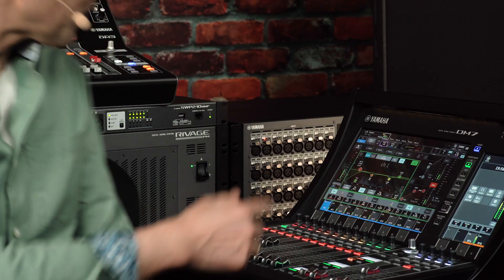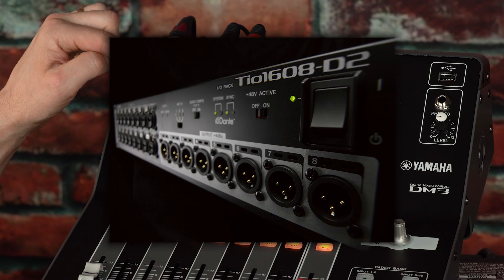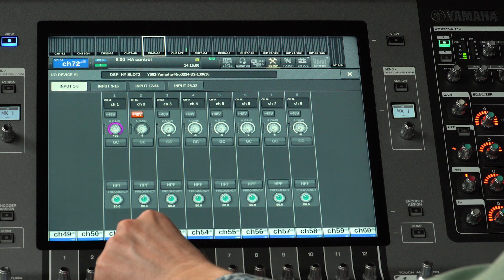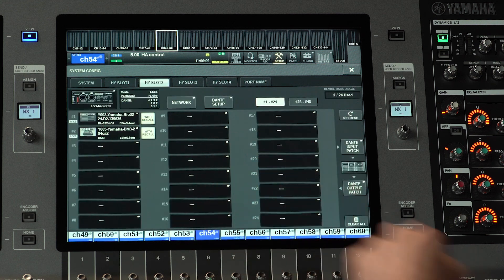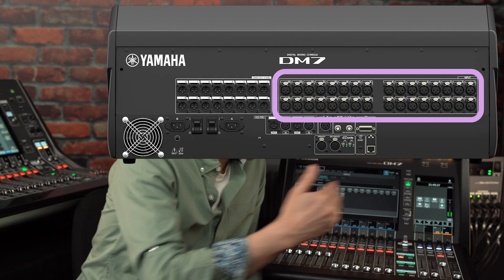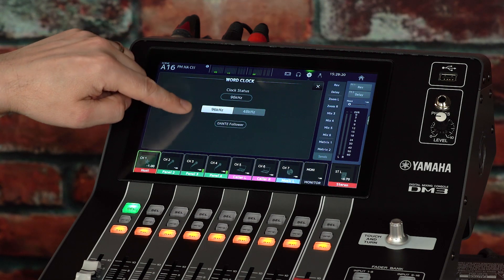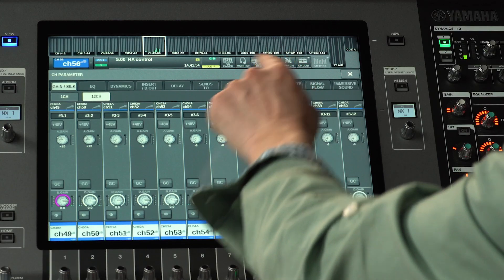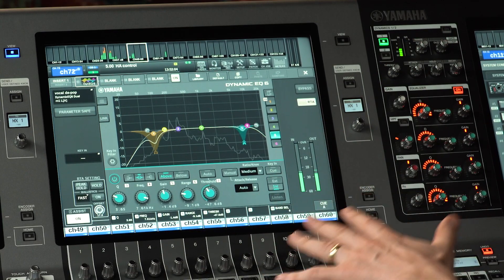RIVAGE PM Vlog: HA Control of DM7 Series & DM3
With the availability of version 6.6 for RIVAGE PM series, the internal head amps of DM7 series digital mixers can now be remotely controlled. Learn how to get setup and connected, both with DM7 series and with DM3. These smaller mixers can now be used as I/O units for RIVAGE PM systems. This could reduce your equipment list and save space in the performance area.

00:00 Introduction
00:44 DM3 Dante Setup
02:15 DM3 Device Mount
03:16 DM7 Dante Setup
04:30 DM7 Device Mount
05:45 DM7 Patch
06:48 DM3 Patch
07:37 Word Clock settings
07:58 Dante Input Patch
09:20 "With Recall"
09:47 Gain Compensation